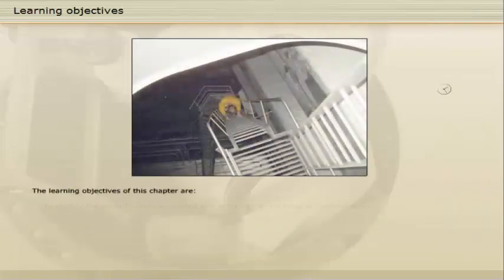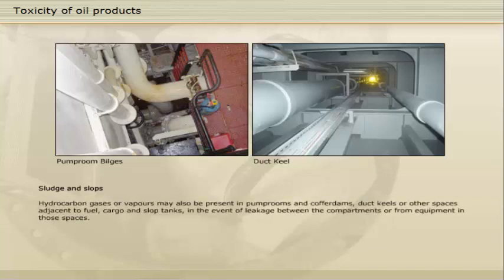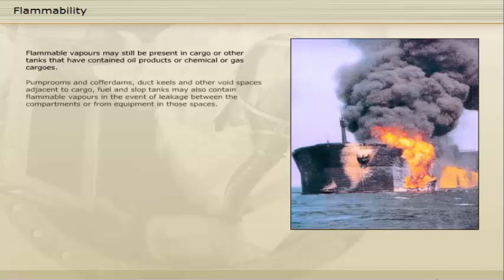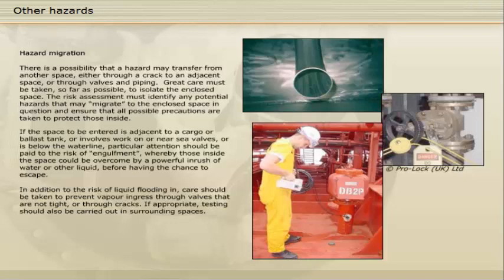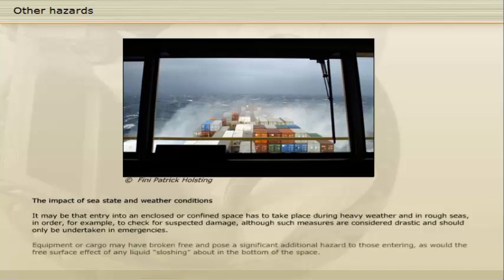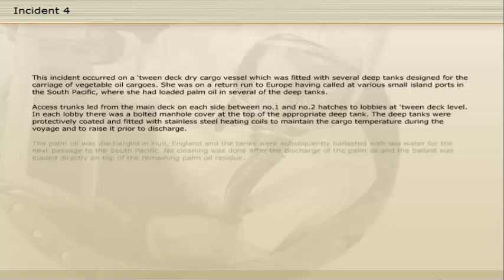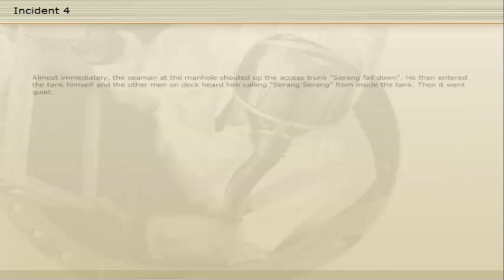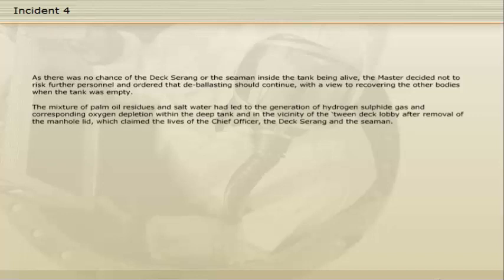Enclosed or Confined Space Hazards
The teaming objectives of this video are:

• To identify the major haunts associated with entry into an enclosed or confined space.
• To examine oxygen deficiency and toxicity in greater detail.
• To recognize the origins of some of the vapors that may be present in an endorsed or confined space; and
• To understand the reasons behind some of the additional nuts that may be present an enclosed or confined space entry situation.